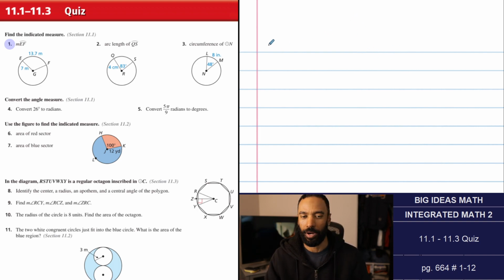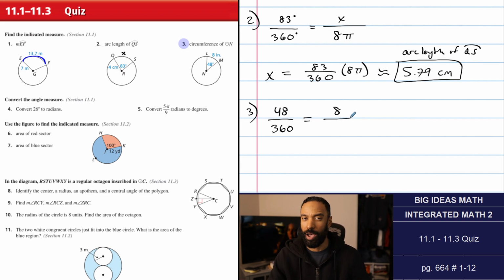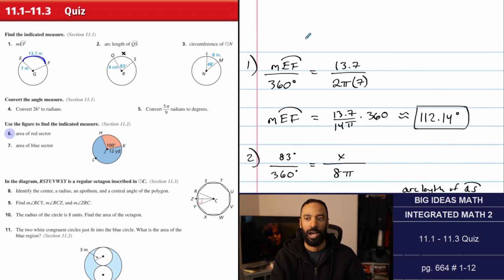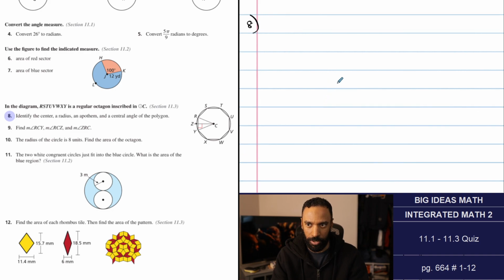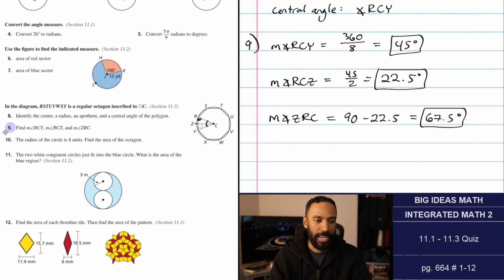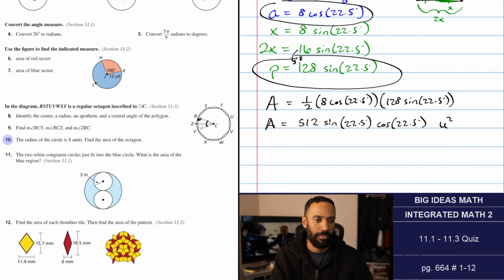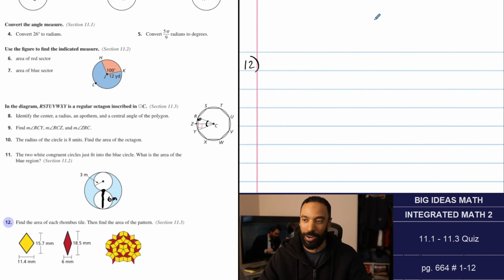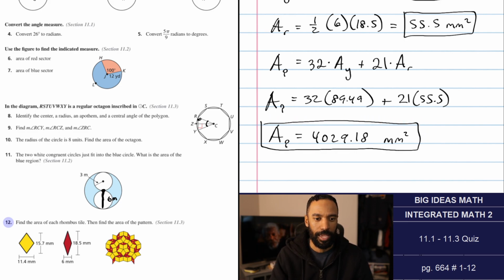Big Ideas Math [IM2]: 11.1 - 11.3 Quiz (Review & Problem Set)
In this session, we're tackling a quiz review comprising of sections 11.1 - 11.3 in the Big Ideas Math - Integrated Math 2 textbook. We start with circles, covering circumference, arc length, and areas, delving into sectors and polygons like trapezoids, kites, rhombuses, and regular polygons.

*PDF DOWNLOAD*

(00:00) Introduction
(02:21) Problem #1
(04:22) Problem #2
(05:56) Problem #3
(07:32) Problem #4
(09:06) Problem #5
(09:48) Problem #6
(12:31) Problem #7
(14:26) Problem #8
(16:47) Problem #9
(18:37) Problem #10
(23:29) Problem #11
(26:15) Problem #12